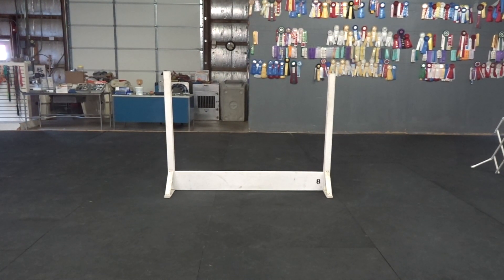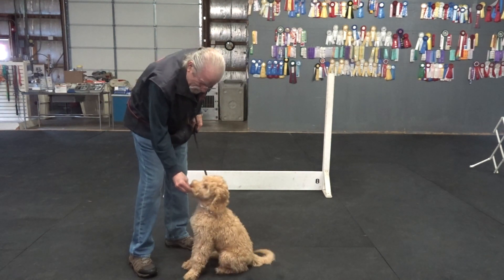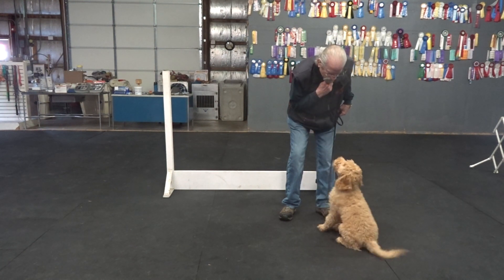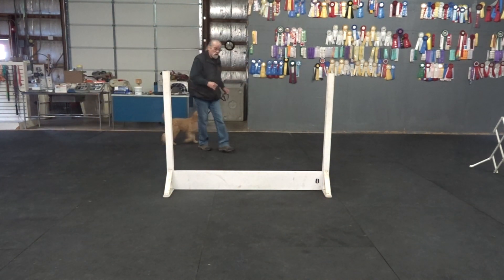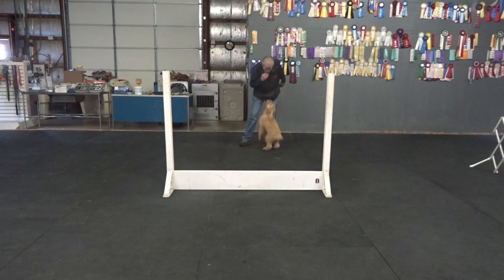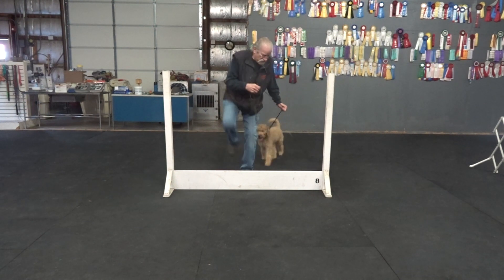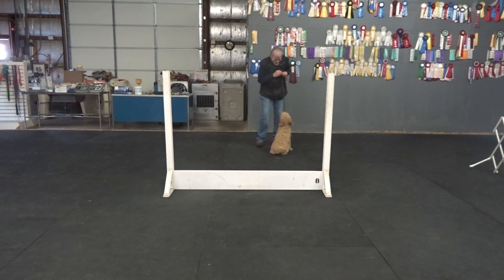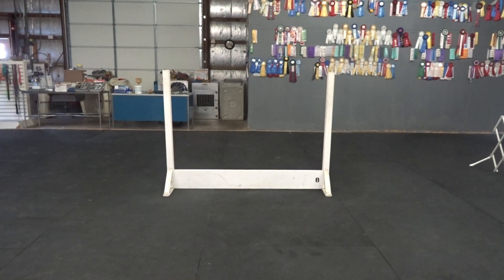Allan Ross Dog Training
Murphy W. is a 4 month old mini Labradoodle in his third session with me.  Here we practice obedience and play with a jump in the Canine College as we continue to bond and I earn his trust.